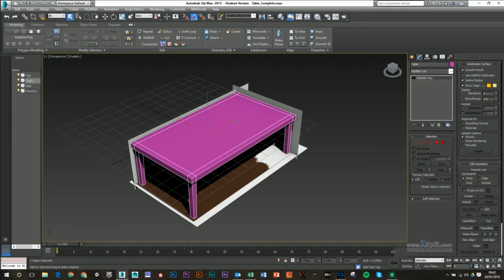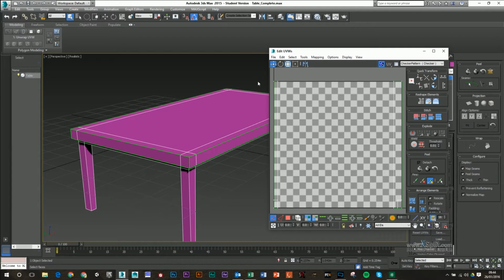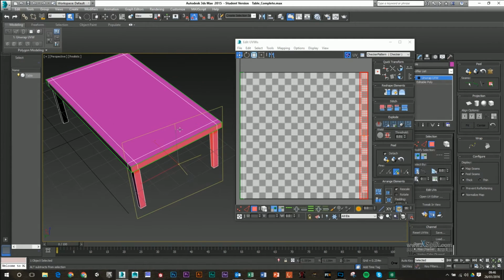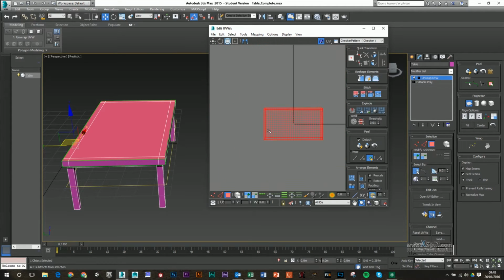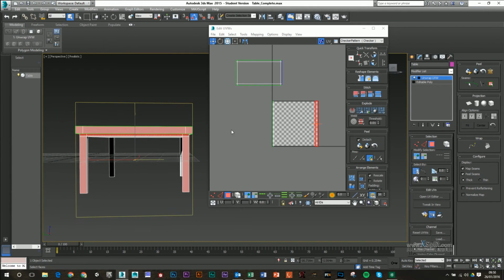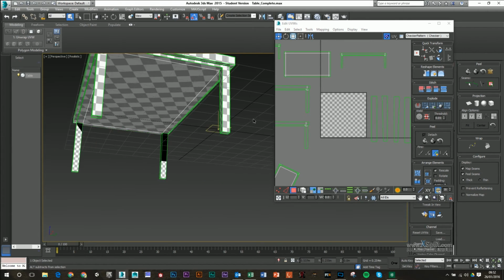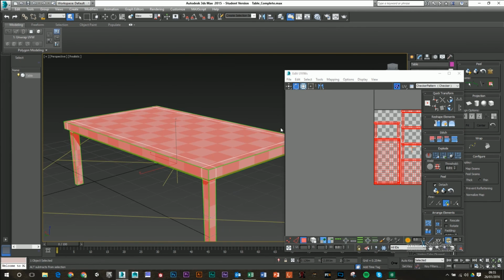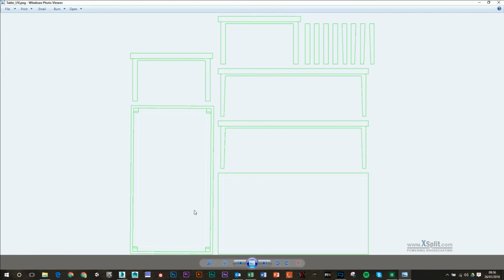How to UVW Unwrap a simple object in 3DS Max